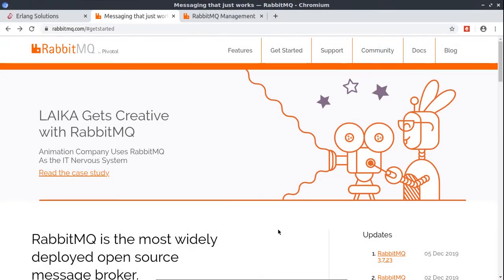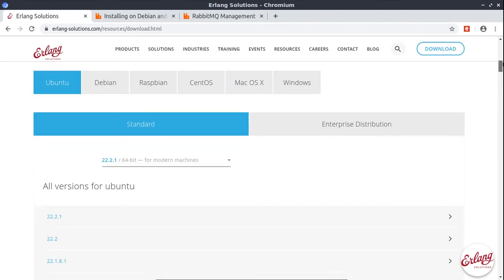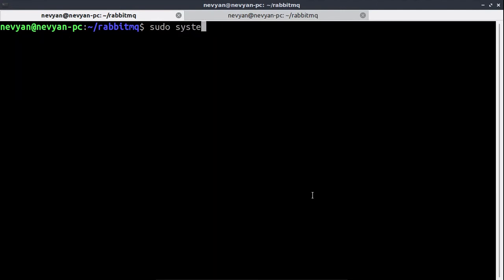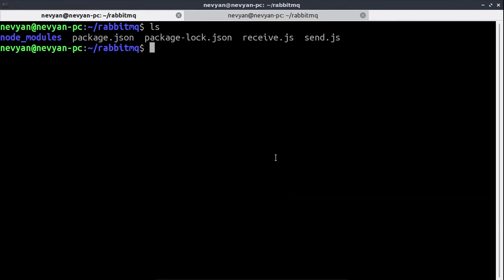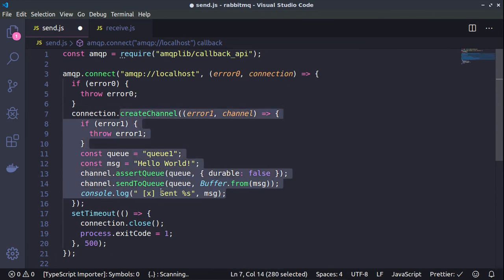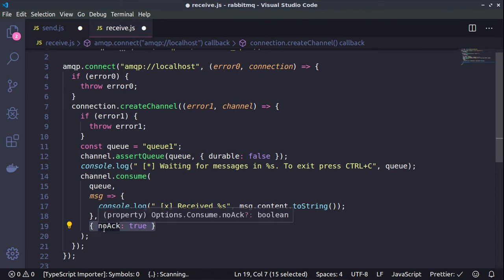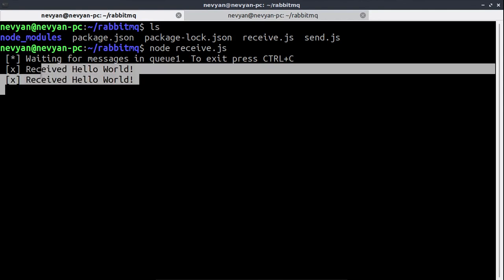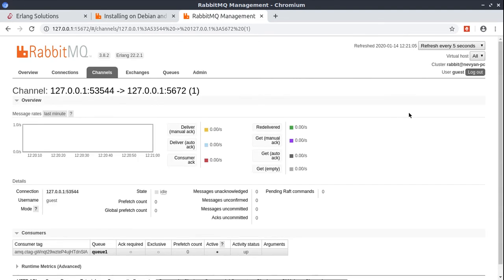Install RabbitMQ on Ubuntu and work with NodeJS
We will install RabbitMQ message queue on Ubuntu, then we will use the messaging queue with NodeJS. files source